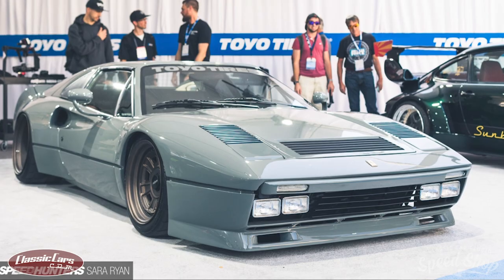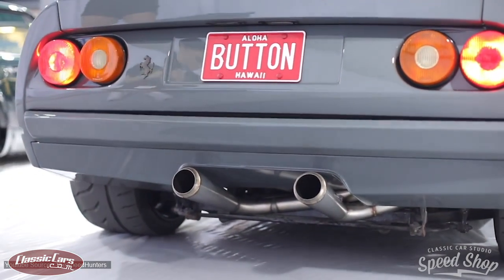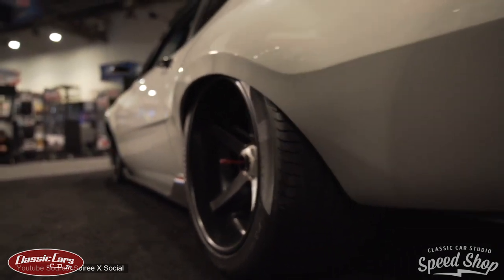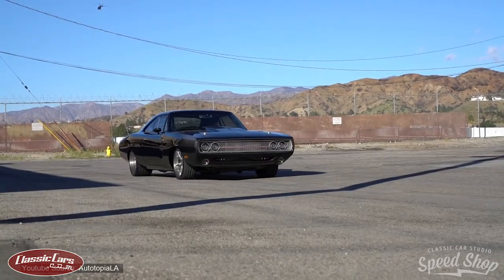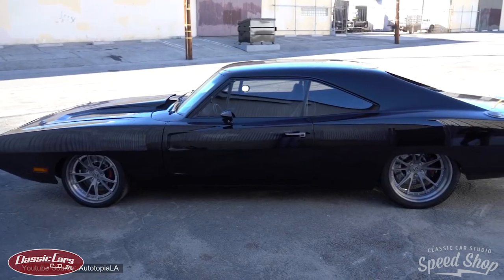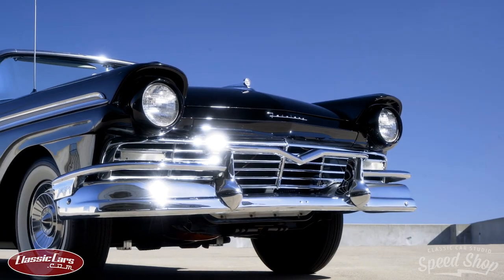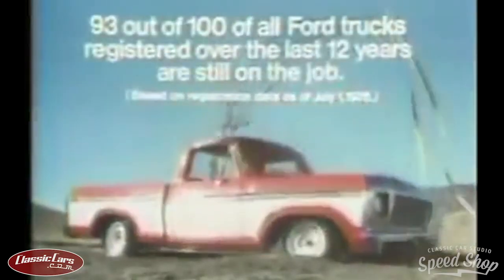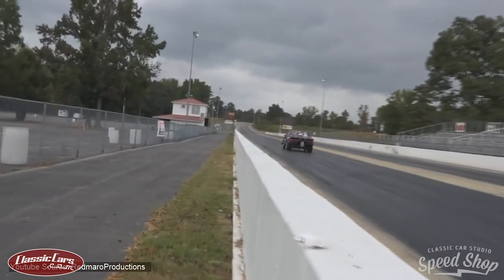What some of 2018's top classic car builds mean for 2019 trends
Classic Car Studio owner and founder Noah Alexander takes a look back at some of 2018's best classic car builds and what they indicate about trends we should expect to see in 2019.
Looking to sell your classic or collector car?